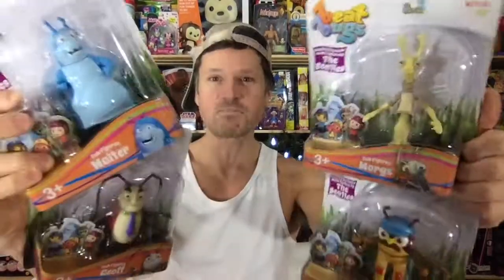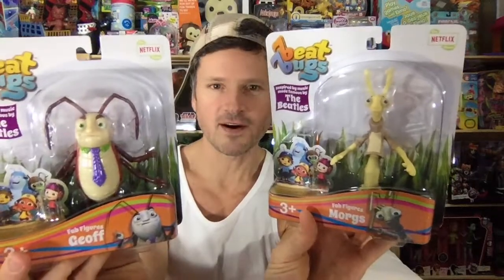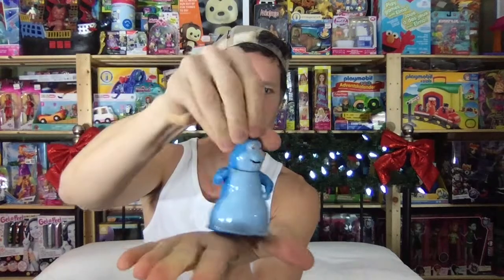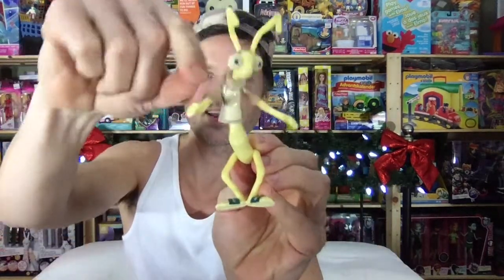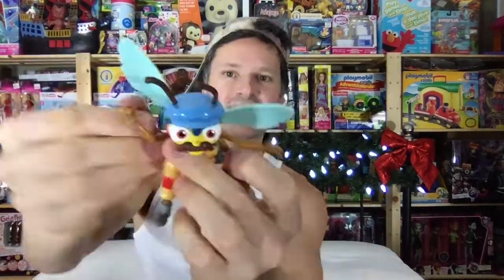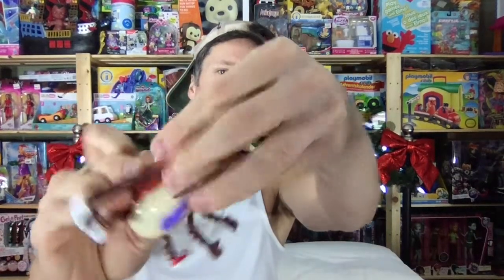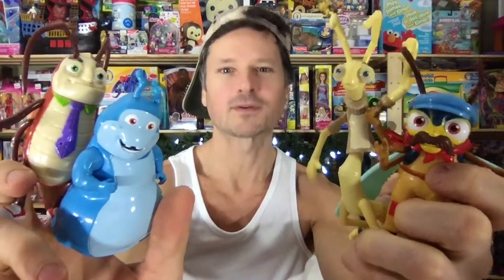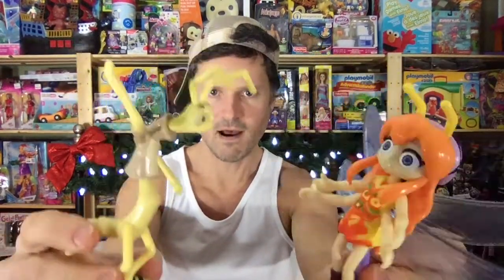More Beat Bugs Fab Figures: Walter, Baz, Morgs & Geoff Unboxing Review Netflix Target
Beat Bugs Fab Figures Buzz, Crick, Walter, Jay, Lucy the Dragonfly, Kumi, Baz, Morgs, Geoff and Jasper action figures

Hi! We are the Beat Bugs. We live in an overgrown backyard filled with fun, music, and adventure. Together with our friends from around the backyard, we explore, invent, have fun, and sing. While we often get into mischief, we always get by with courage, creativity and a little
help from our friends.

Adventure awaits with these colorful 3-inch scale figures. Each figure is exquisitely designed with fine detail and articulated for posing, storytelling and other creative play. Collect all of the beautiful Beat Bugs Fab Figures (sold separately) so they all can get by with a little help from their friends.

Watch the Beat Bugs on Netflix: The popular Netflix original animated series, inspired by songs made famous by the Beatles.